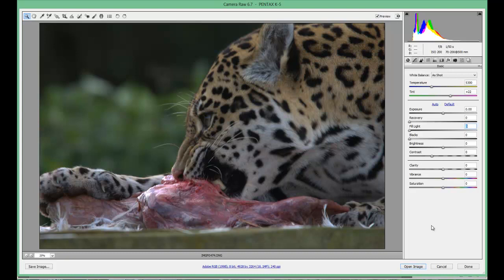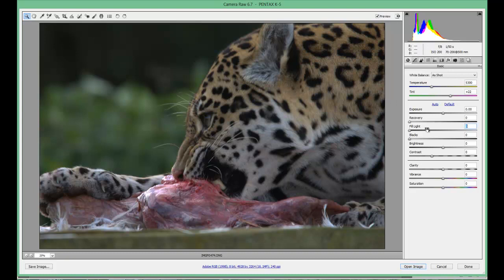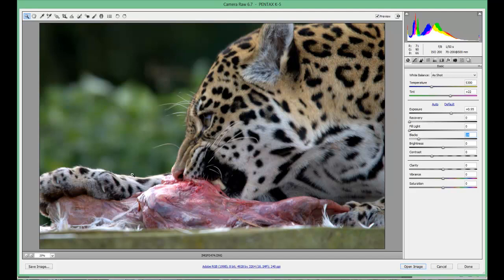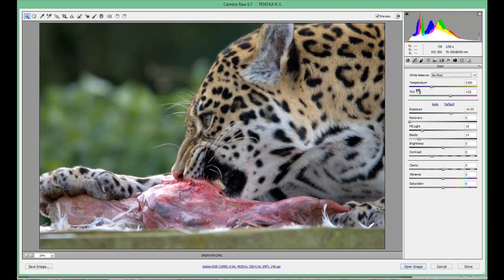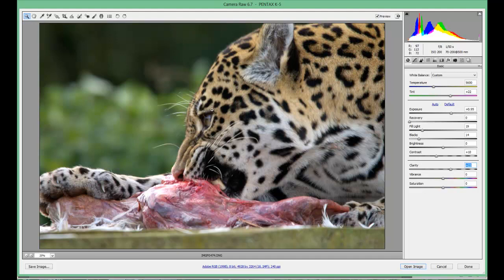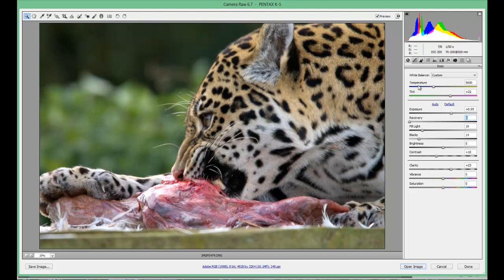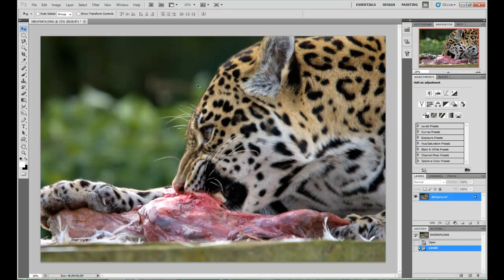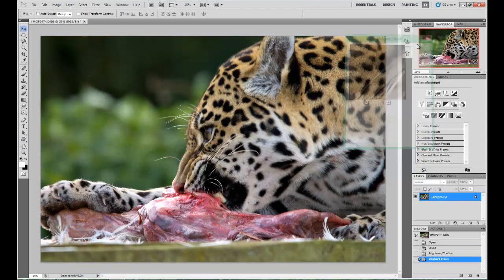Camera Raw in Photoshop for beginners part 1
using Camera Raw in Photoshop for beginners